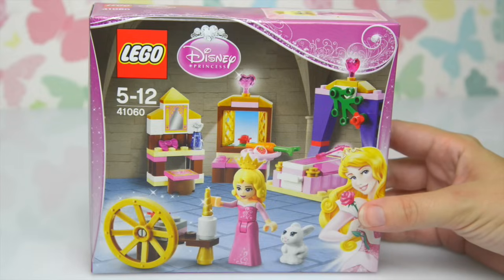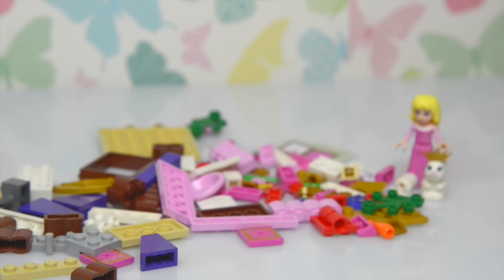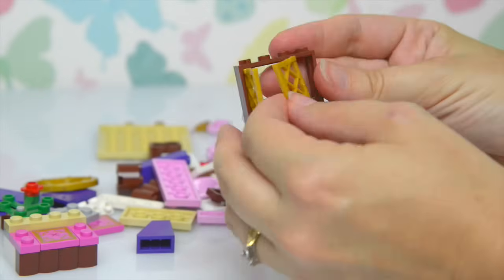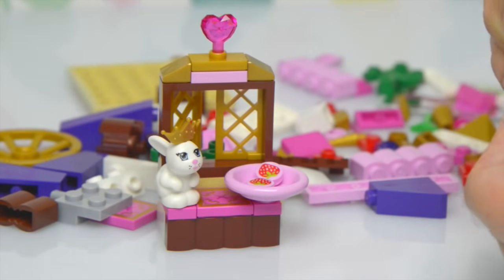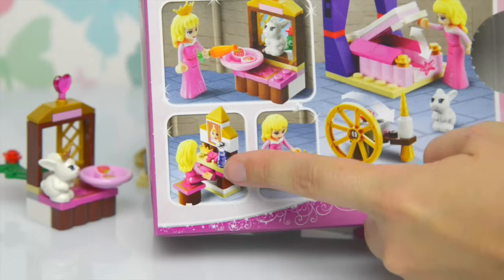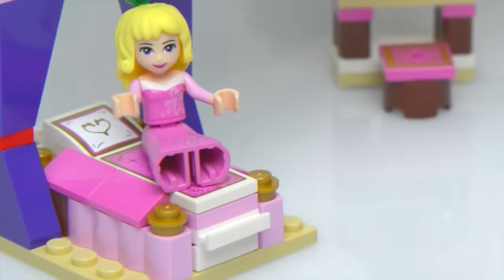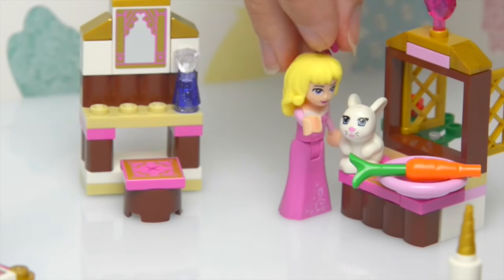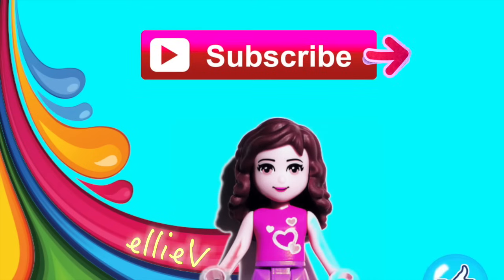LEGO Disney Princess Sleeping Beauty's Royal Bedroom Unboxing Building and Play 2015 - Kids Toys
Join me to build Aurora's Royal Bedroom (sped up a bit so it's not too dull when I'm trying to find the pieces that drop on the floor). It's utterly charming with a princess bed (with hidden cache underneath), a window seat, dressing table and the famous spinning wheel and dreaded spindle! Oh, and a bunny. Because of course Sleeping Beauty has to have a weeny white rabbit for a pet. And the bunny comes in handy at the end, take a look and see, the story goes just a little differently to the Disney version. ;)

LEGO Disney Princess Sleeping Beauty's Royal Bedroom 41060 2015 new release!